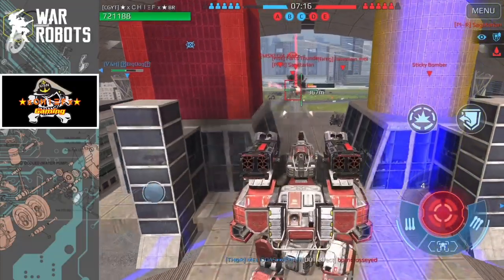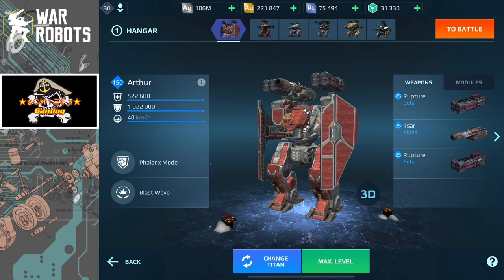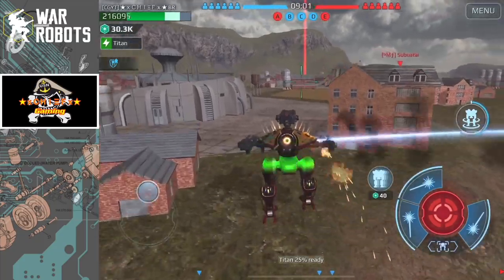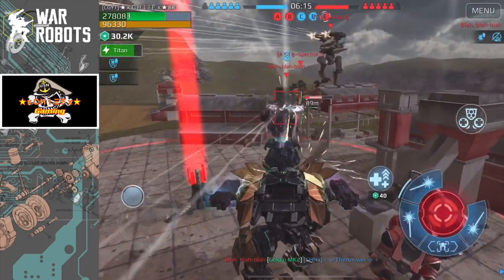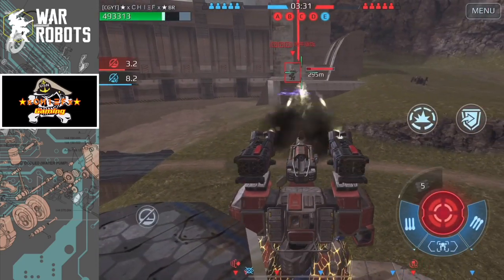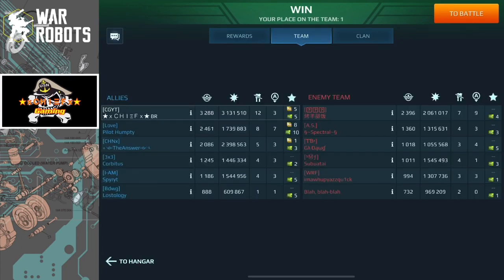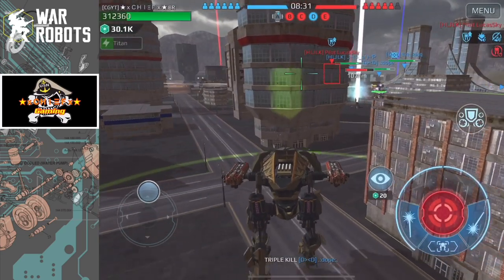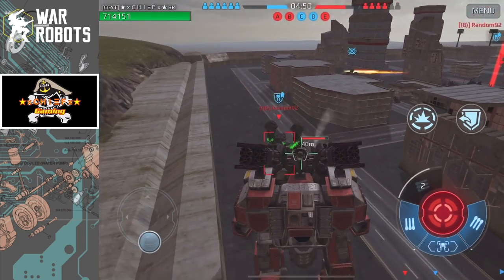LvL 150 Max ARTHUR TITAN - Is it a Beast? - War Robots [WR]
War Robots [WR] LvL 150 Max ARTHUR TITAN - Is it a Beast?

In todays video I am using my Battle Rec account to MAX out the NEW TITAN ARTHUR to level 150. It takes an insane amount of Platinum to max out a Titan, but luckily I have access to the BR Press account provided by Pixonic to make videos like this. I first max out this Arthur then show you a couple of champion league matches using the LvL 150 ARTHUR TITAN. On this video i also use the NEW TITAN rocket weapons maxed at level 25.
In other videos I will show the other Titans and Titan weapons.

xCHIEFx Gaming
Clan: B%M on iOS

Flydigi Apex Wireless Controller

Streaming Set up.
iMac
OBS
Behringer UM2 Audio Interface
NW 800 Condenser Mic

NOTE - All video content on this channel is intended for use by persons age 13+. This channel is designated as not appropriate for young children.